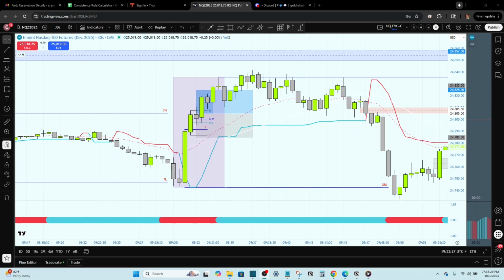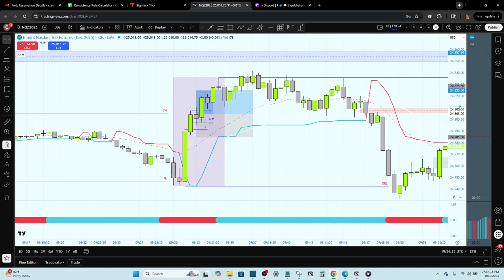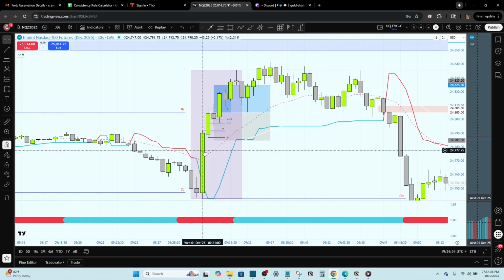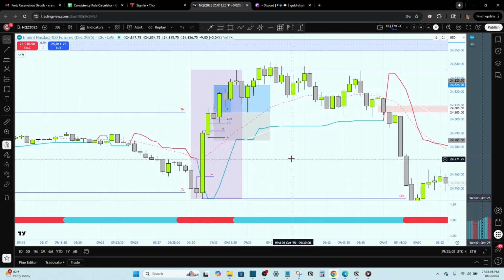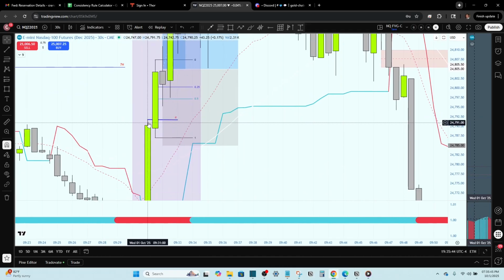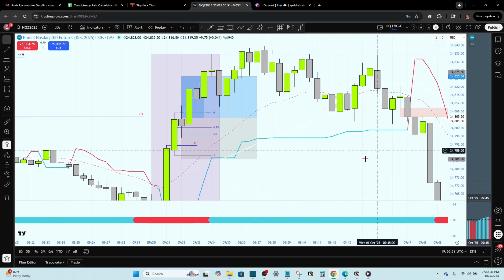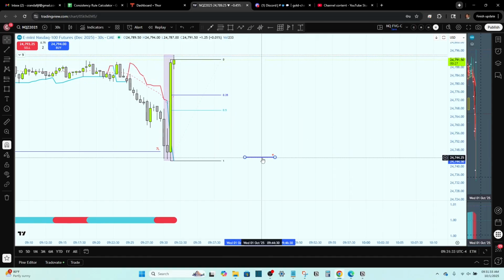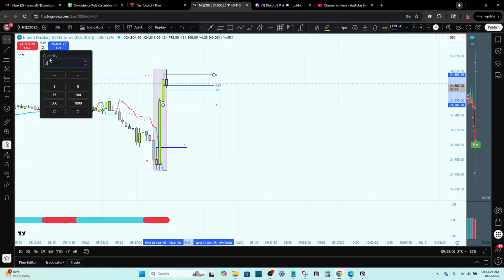NASDAQ Futures Trade Recap NY a m session October 1st 2025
IMPORTANT: The majority of the videos on this channel are showing trades executed with proprietary trading firm accounts.  Accounts may be in evaluation phase and or sim-funded phase.  I currently do not have live funded accounts.